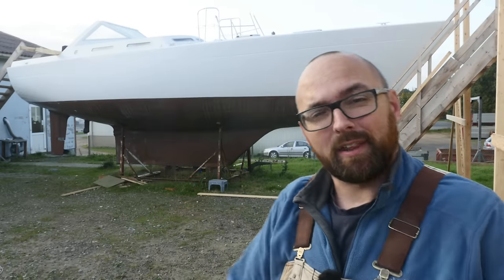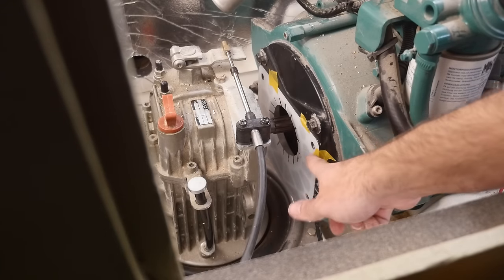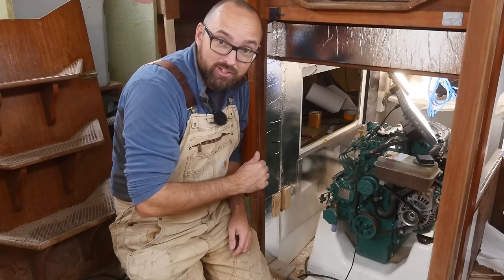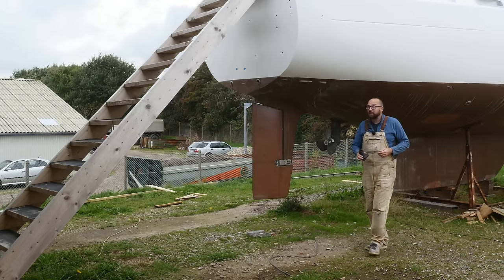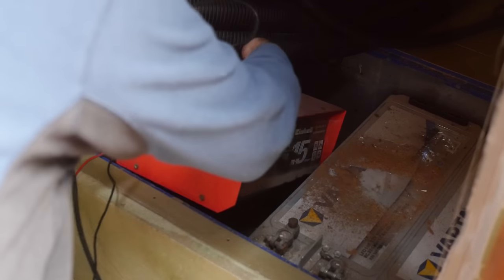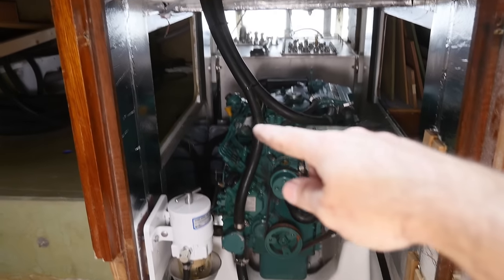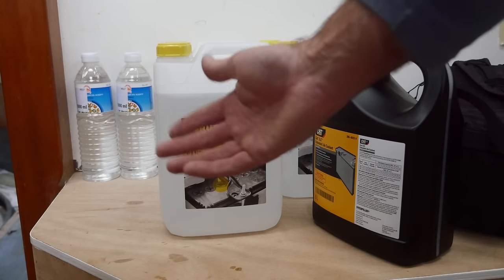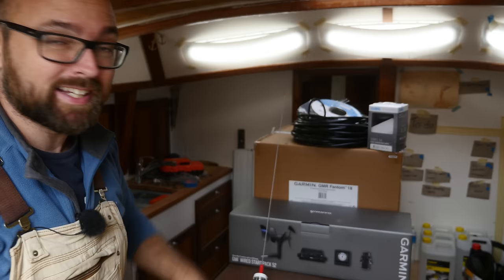Sail Life - It's been 4 years. Will the engine start? - DIY sailboat project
After not having been started for four years I finally get the engine fired up again. That's another big step towards getting Athena back in the water.

00:00 Intro
00:20 Electrical isolation of saildrive and engine
05:20 Replacing hose
06:19 Cleaning expansion tank
07:14 Exhaust thru-hull
09:45 Charging batteries
10:04 Cleaning the engine compartment
10:20 Tank fittings
15:23 Attempting to start the engine